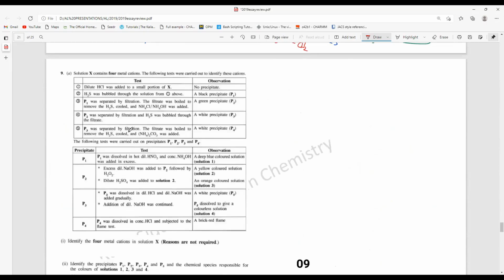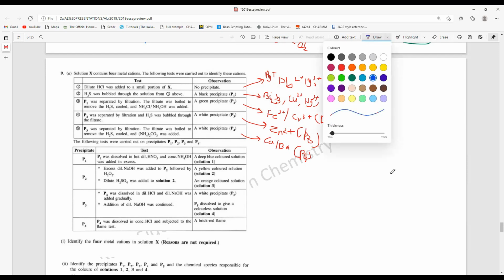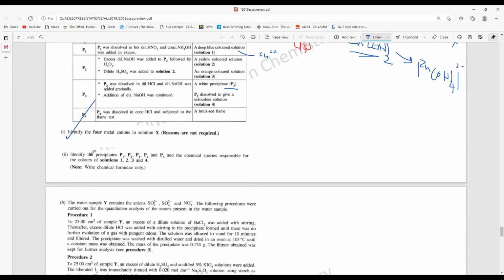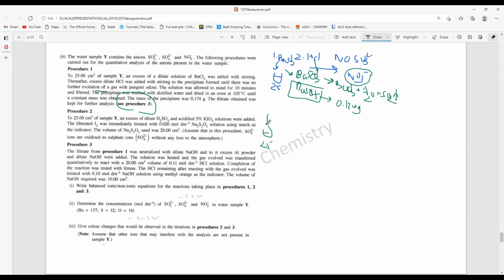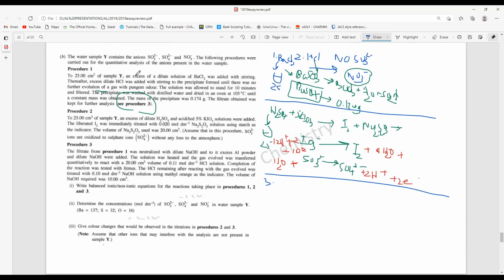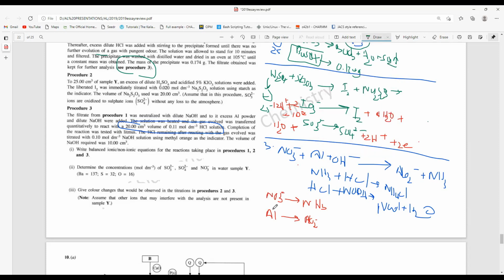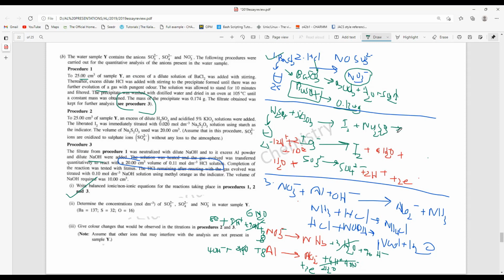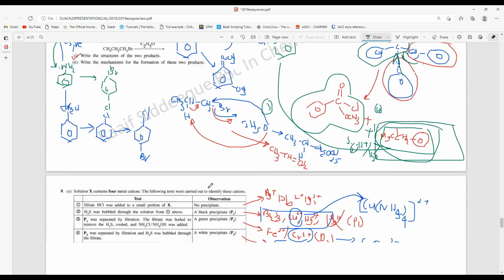2019 A/L Chemistry - Essay Q09